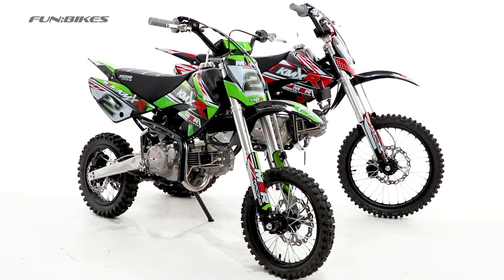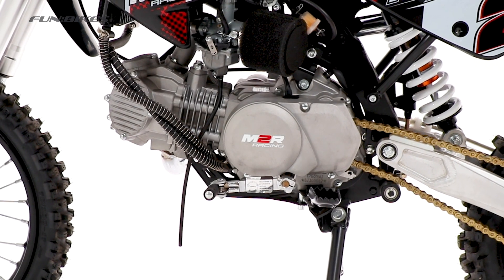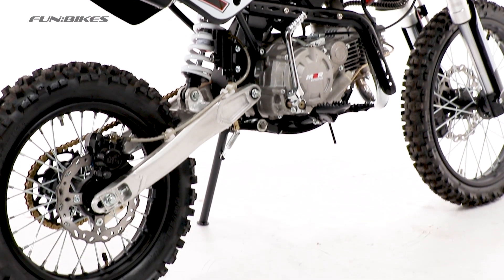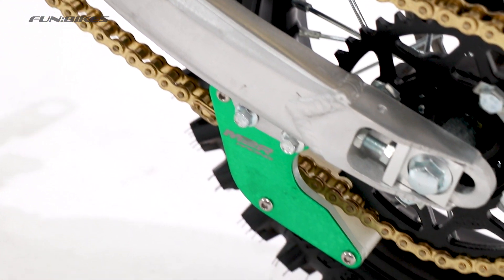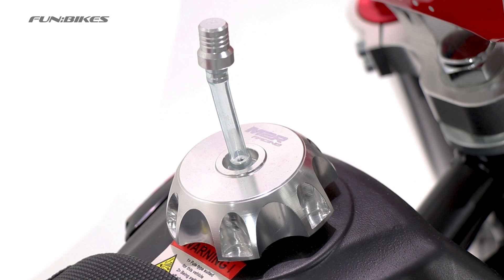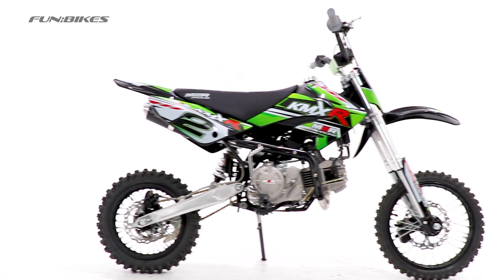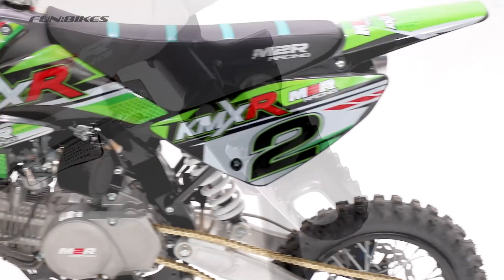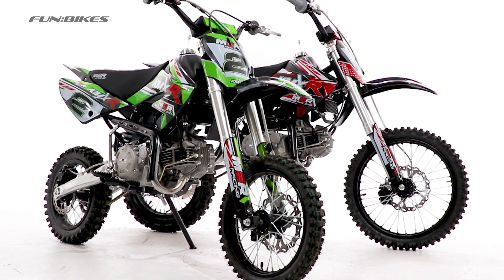Product Overview: M2R KMXR160 160cc Dirt & Pit Bike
The KMXR160 is new for the 2019 season, and available

Being CRF70 based these bikes are bigger than the equivalent CRF50 range by around 10cm in seat height, making them much more comfortable for adults and teens when riding “in the seat”.

155cc 4-stroke engine
Powered by a Zhongshen 155cc 4-stroke oil cooled engine. The bigger motor requires more cooling that’s why this engine features our M2R Racing oversized oil cooler. The same as we use on our supermoto race bikes. The gearbox has been fitted with a racing pattern sequence. Neutral at the bottom, then 1-2-3-4 gears up. And for quick restarts the engine is kick-in-gear, so can be started in gear rather than shifting to find neutral.

Reinforced Black SDG Hubs
Reinforced black SDG Hubs, have been laced with stainless steel chrome spokes, anodised silver spoke nipples and strong reinforced powder coated black steel rims. Super chunky block pattern knobbly motocross tyres offer awesome off-road grip. A strong setup right there.

Hydraulic M2R RACING Front Forks
The trick anodized silver inverted hydraulic M2R RACING front forks work well, feel great and have plenty of travel keeping the front wheel planted where it’s needed. Black CNC triple clamps are latest design from M2R.

M2R RACING Adjustable Rear Shock
The M2R RACING rear shock is spring adjustable, works well, and offers great feedback to the rider. The standard sizing means a wide choice of performance upgrades are easily available such as Fastace and DNM.

Toned Gripped Seat
A nice touch at no extra charge is a gripper seat, copied from motocross, it helps the rider keep seated in one position, rather than slipping back and forth along the seat.

Extended Aluminium Swing Arm
The chassis also features an extended swing arm which helps with stability at speed over whoops and ruts. Alloy construction so super strong but lightweight compared to steel.

Vented Brake Disks
If you’re going fast, then you want to be able to stop fast. Fitted up front is the same twin pot hydraulic front brake as fitted to our factory works spec supermoto race bikes, including a huge 220mm heat dissipating vented wavy front disc. The rear brake, also hydraulic, is a single pot, again coupled up to a vented 190mm wavy disc.